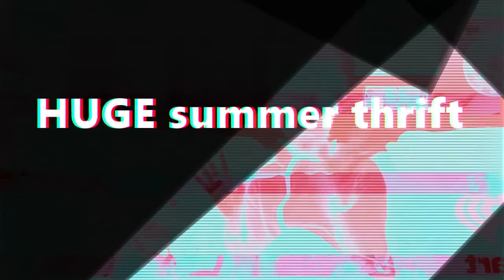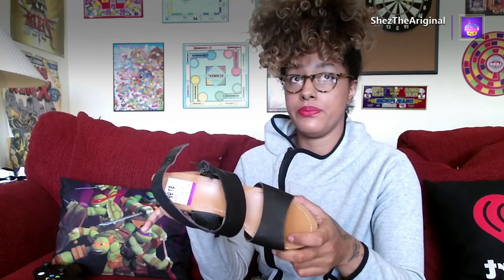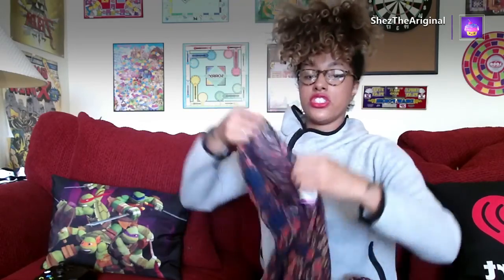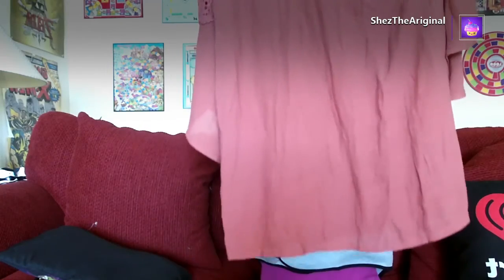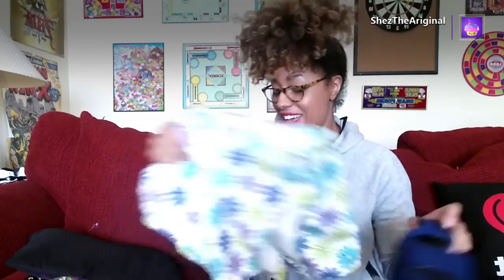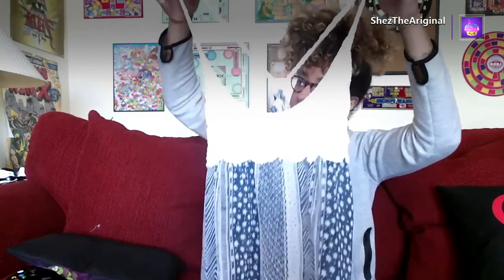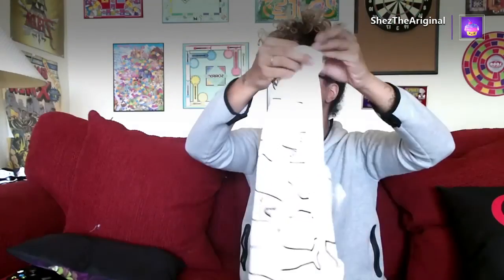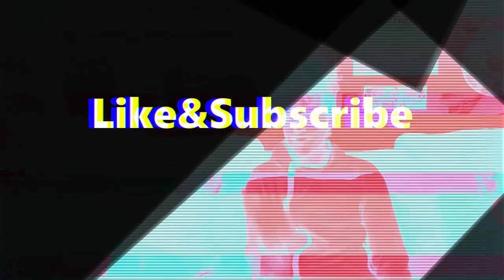2016 HUGE Thrift Haul For Summer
Instgram: sheztheariginal